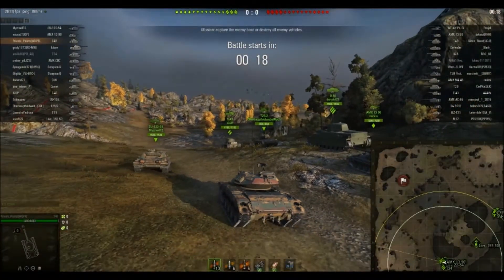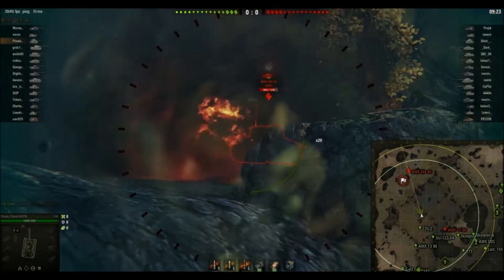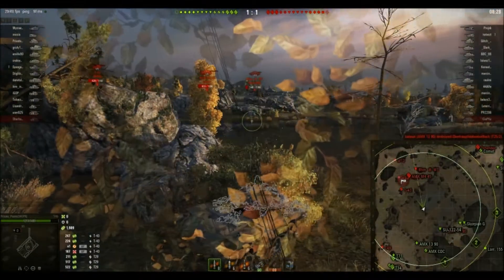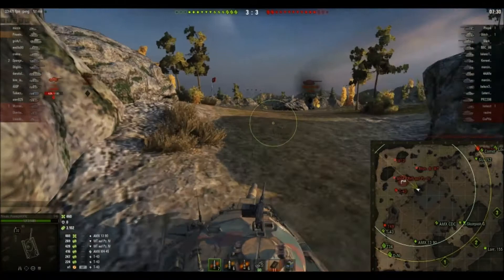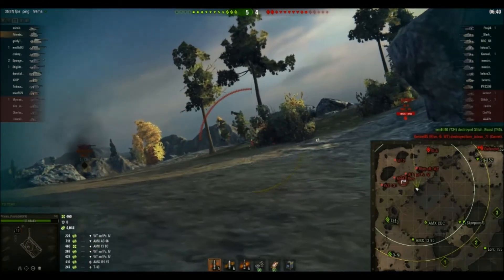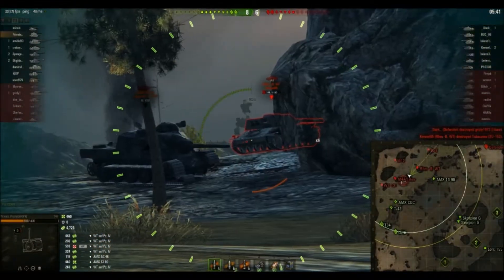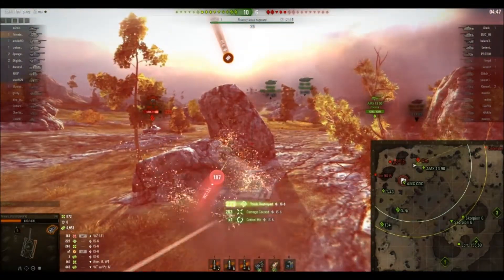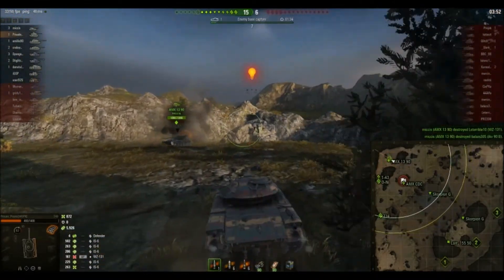WOT: How I Play.... Can't Shoot? Scout!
We all have those days where we can't hit a decent shot. so best idea is to resort to scouting I guess. A subscriber replay in the American tier 9 light tank the T49.

I used the Solo Mod Pack in my games - if you are interested check out